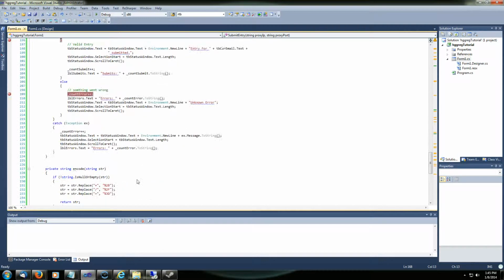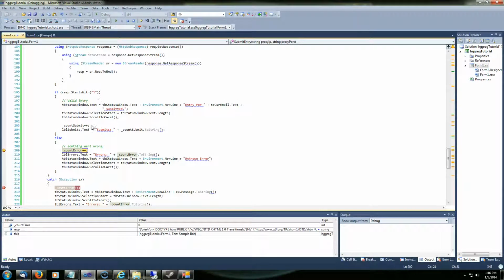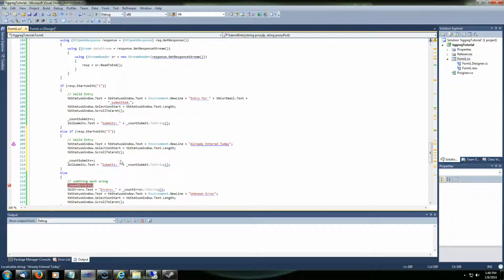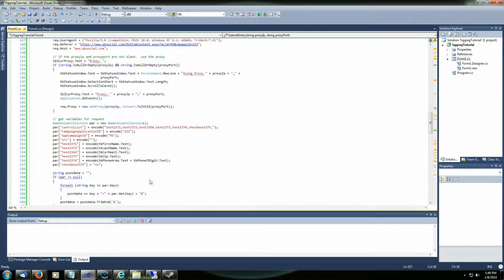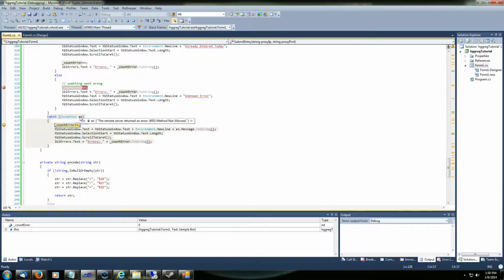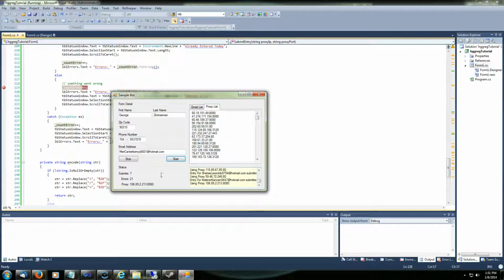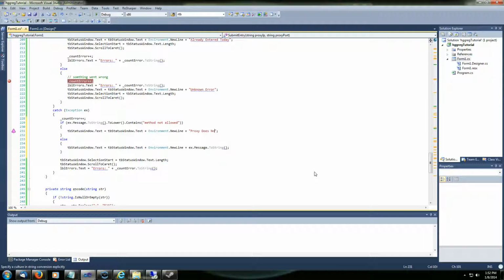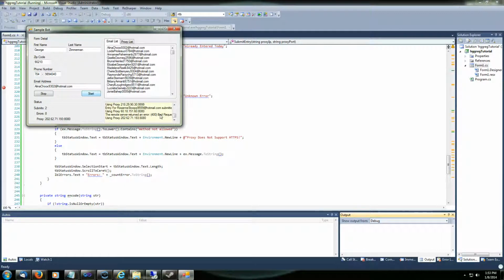Building A Bot Part 3